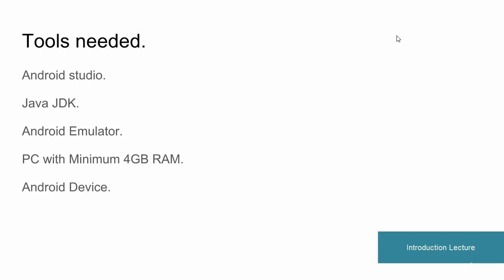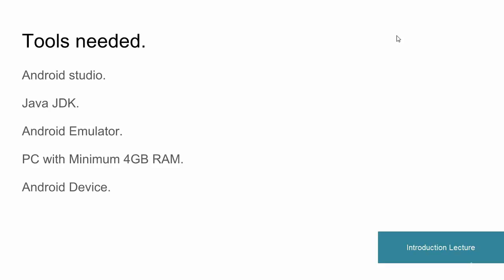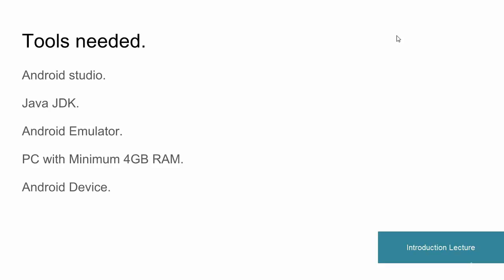Chap 1: part 3: An Introduction Basic Requirements For Creating Your Very Own Android Apps